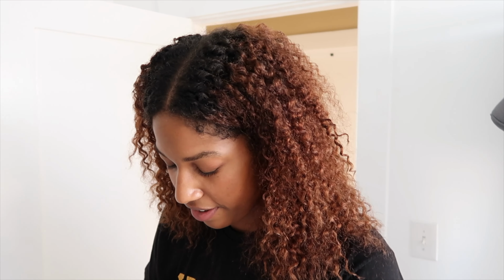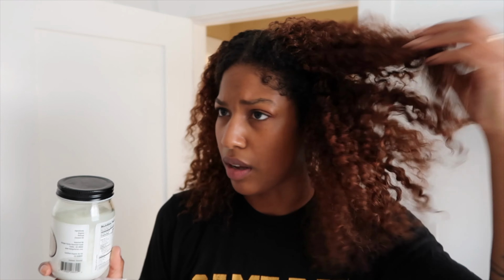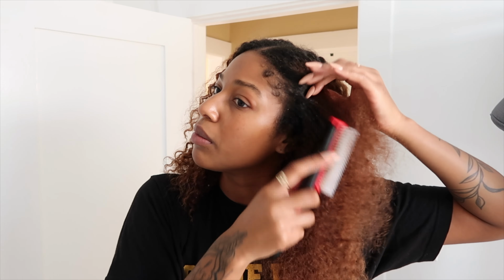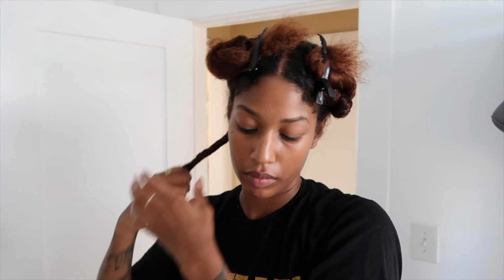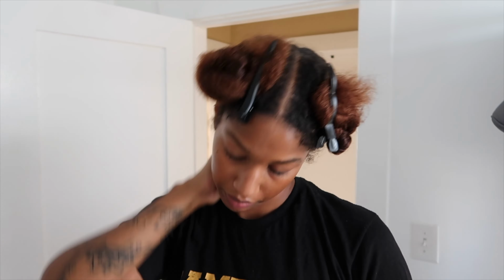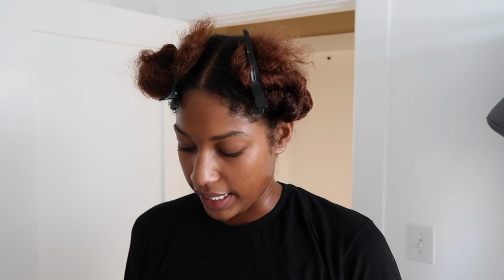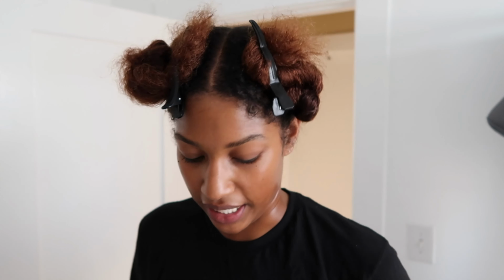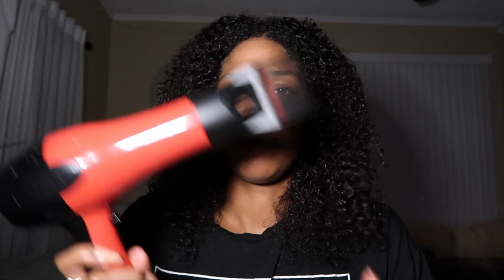DYE MY HAIR WITH ME! START TO FINISH + STRAIGHTENING MY HAIR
I'm not a professional, take my process lightly! I used a Demi permanent because it is less damaging for my hair. Hope this video helps guide you in the right direction!

p r o d u c t s:
Wella Demi Permanent- 3n (2)
10 vol Developer
Camille Rose Moisture Milk
KeraCare Silken Seal
Treseme Heat Protectant
Argan Flat Iron (Bought from Sally's years ago)

• amazon storefront

f a c t s:
name: shyrayel
age: 27
sign: aquarius
camera: sony zv-1
editing software: fcp